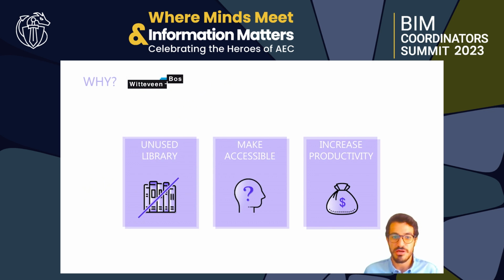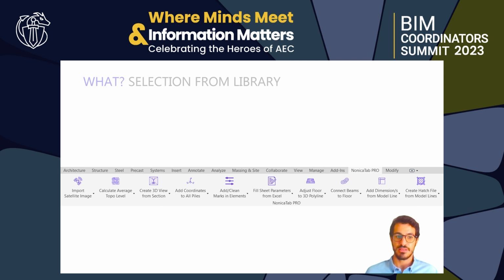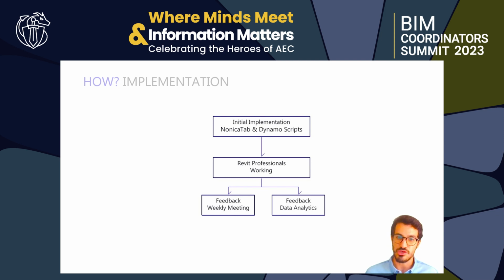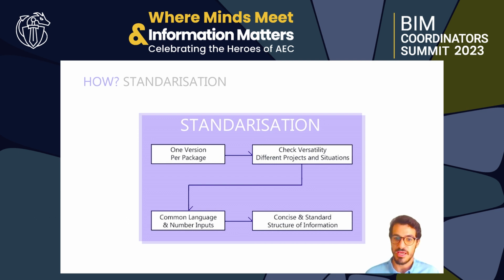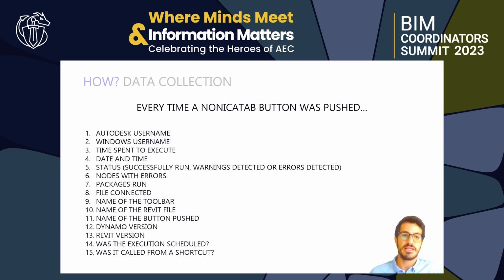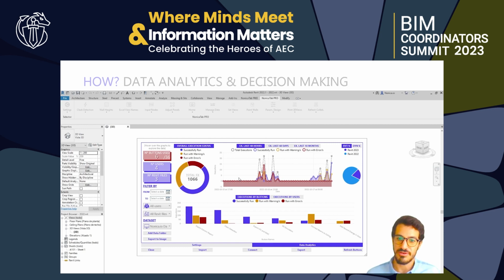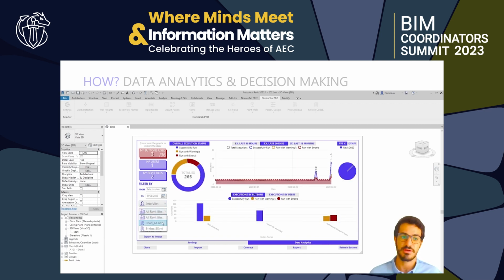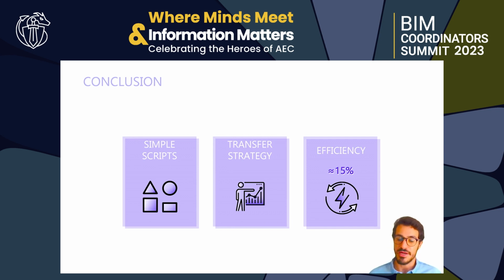Jaime Alonso Candau: Implementing & Monitoring an Automation Strategy at Witteveen+Bos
Jaime Alonso Candau, from Nonica.io, talks about "Implementing & Monitoring an Automation Strategy at Witteveen+Bos".